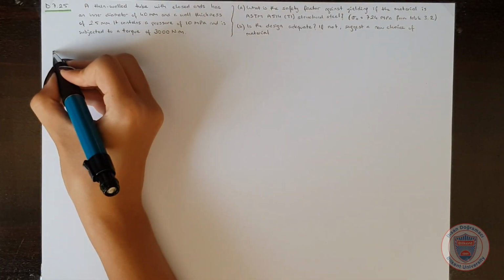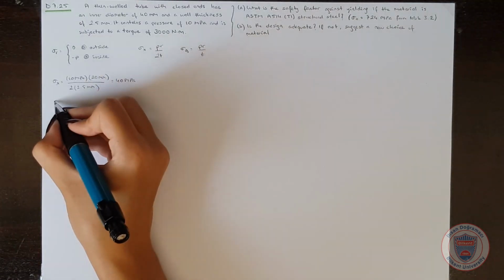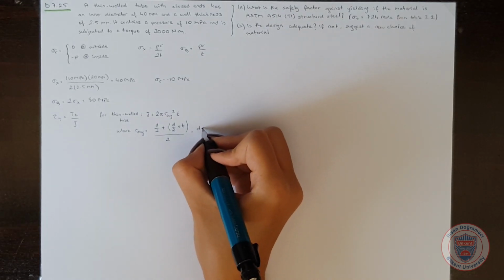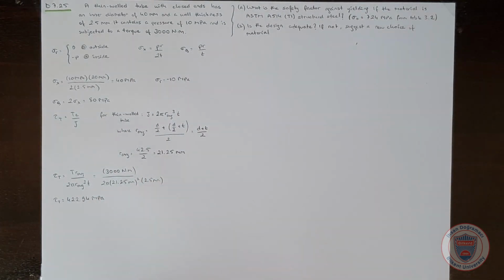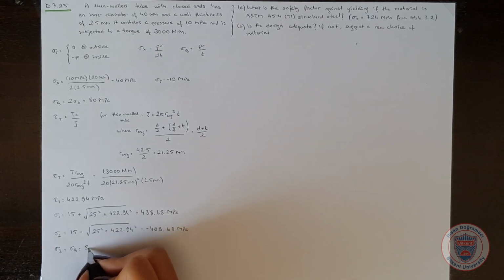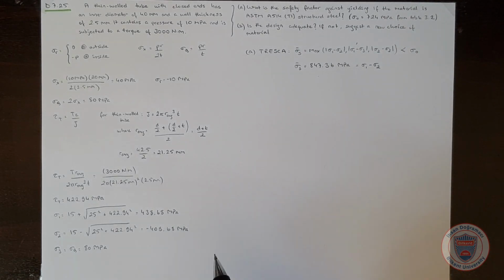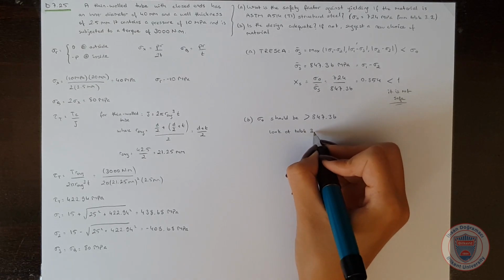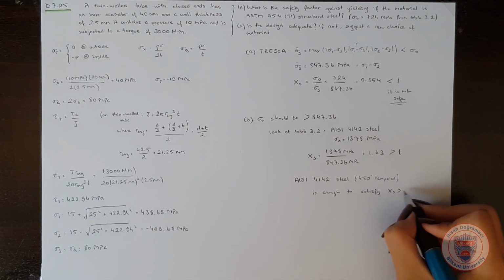Failure Criteria D7.25